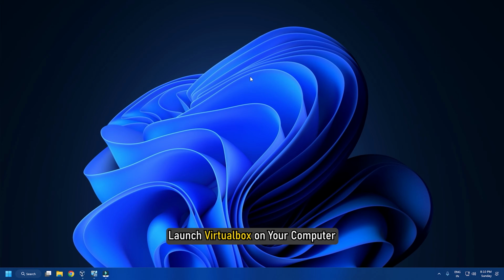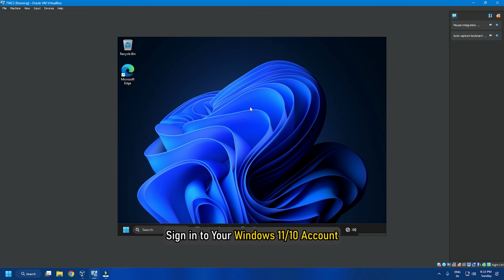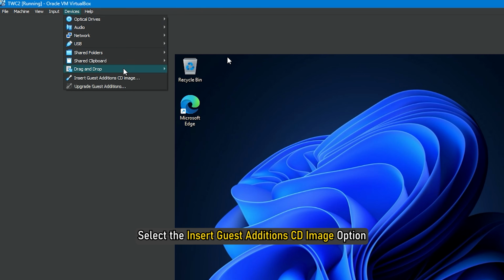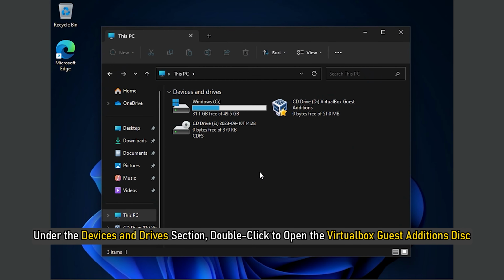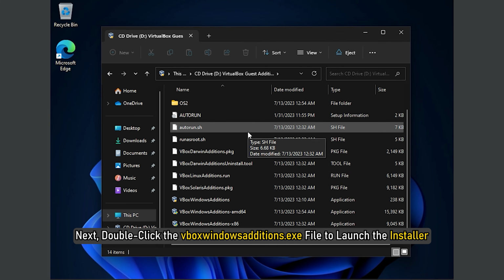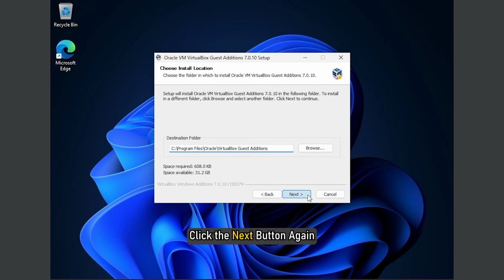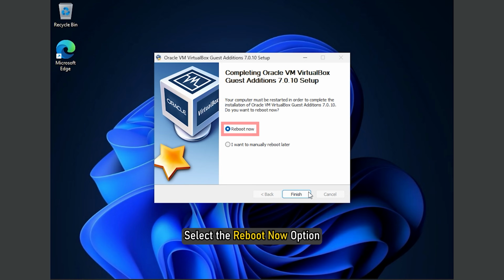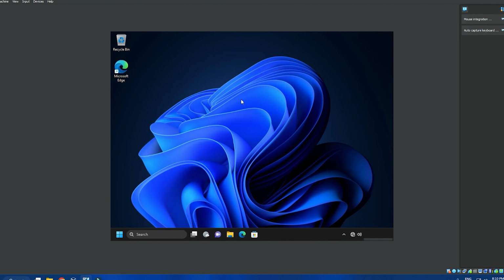How to install VirtualBox Guest Additions on Windows 11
VirtualBox, developed by Oracle, is a powerful type-2 Hypervisor for x86 and AMD64/Intel64 virtualization, for enterprise and home use. In this video, we will show you how to install VirtualBox Guest Additions on Windows 11/10. For a better experience, you must install this tool in all VMs you create when using VirtualBox.